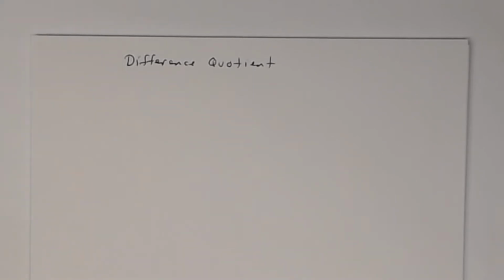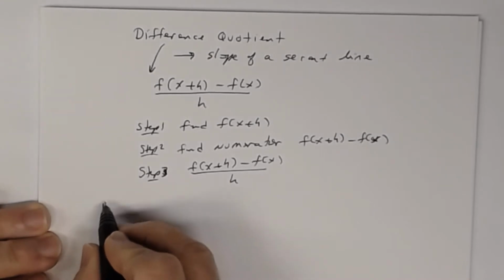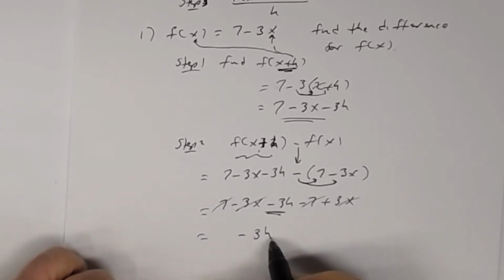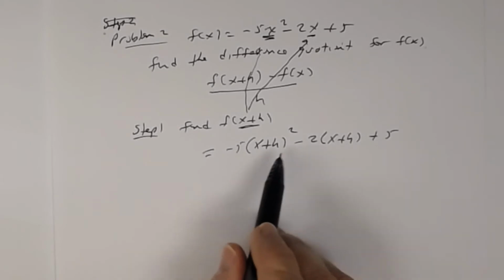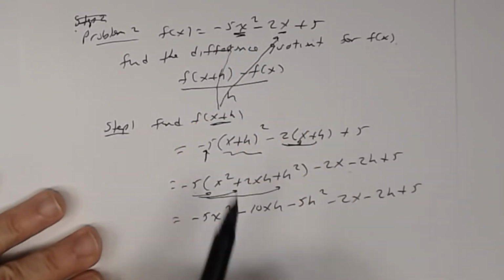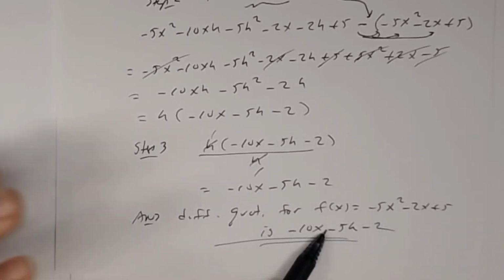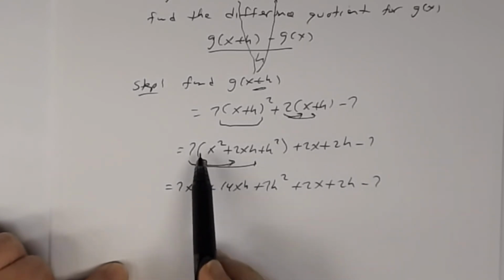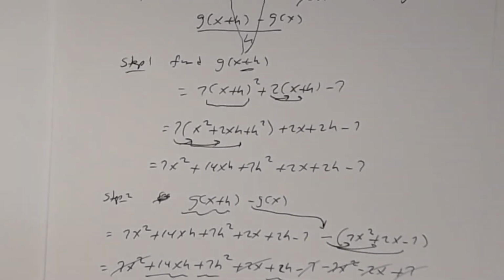Finding Difference Quotient - Linear and Quadratic Functions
This is a review for finding the difference quotient for linear and quadratic functions.